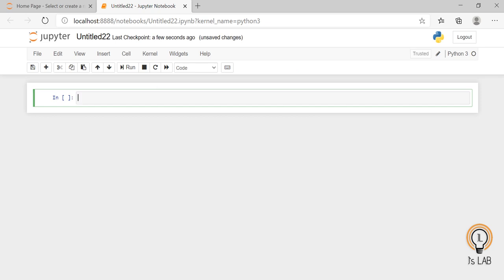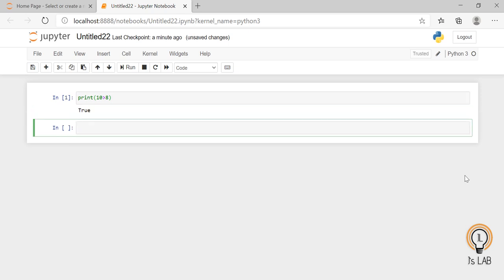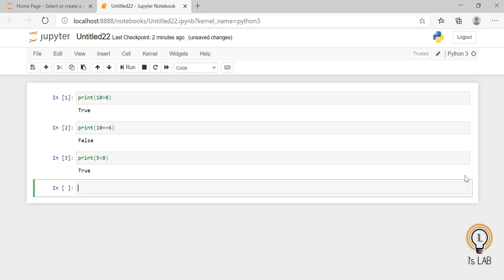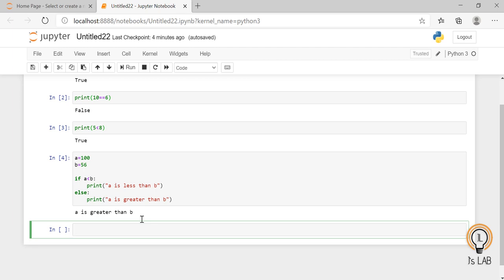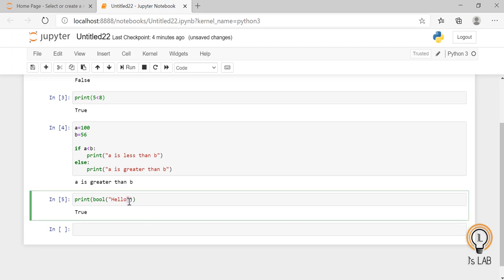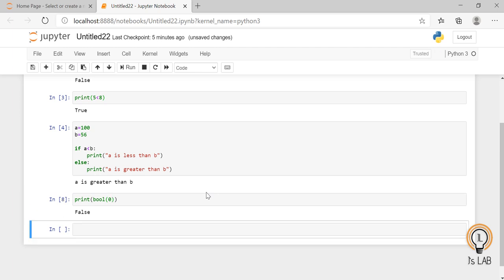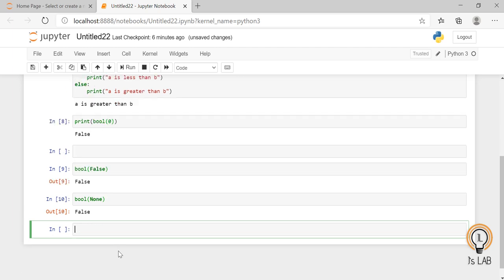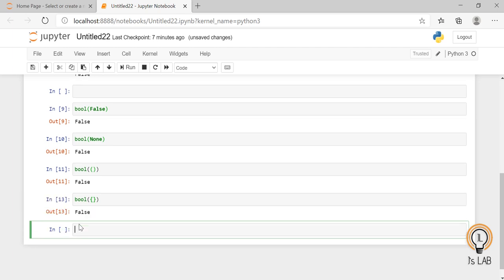Python Boolean [P12]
In programming you often need to know if an expression is True or False.
You can evaluate any expression in Python, and get one of two answers, True or False. In this video, Python Boolean is explained with examples.